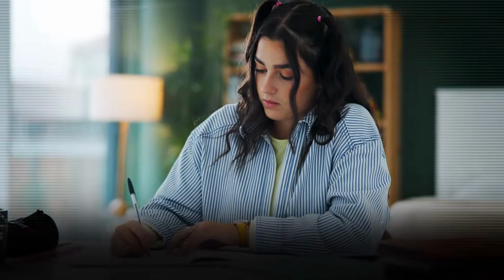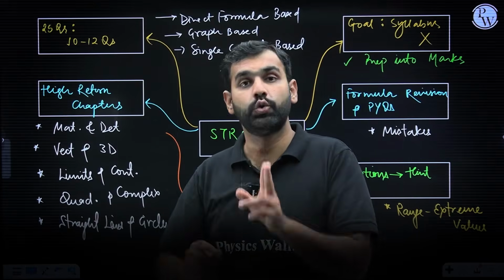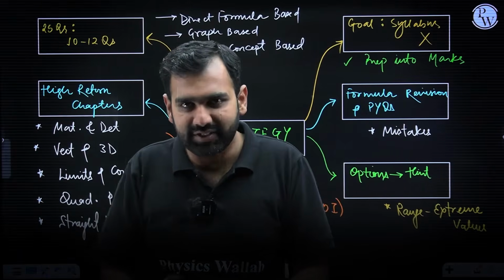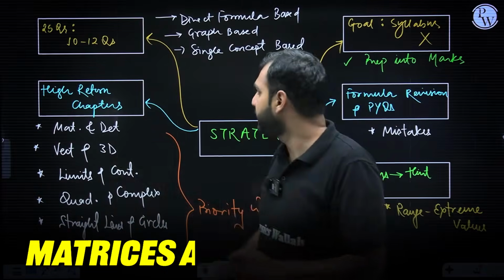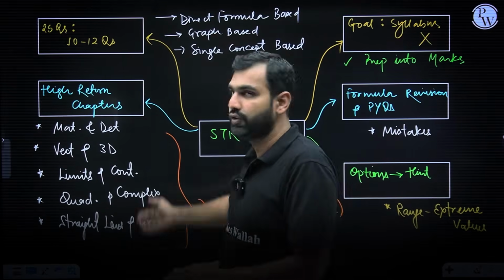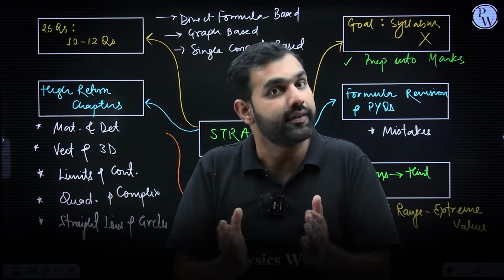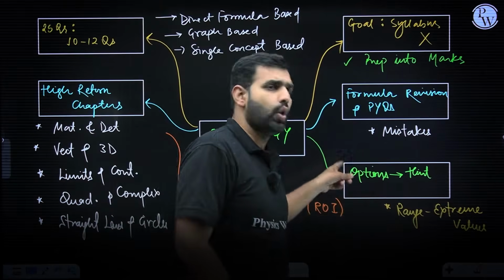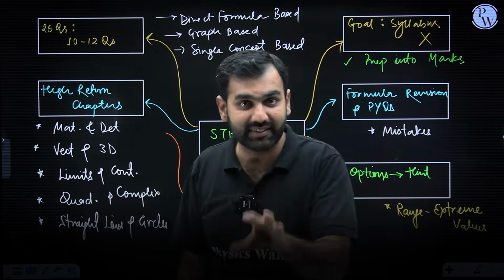Crack JEE 2026 Maths with This Powerful Strategy Every Topper Follows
Master JEE 2026 Maths in the final 10 days with this proven, high-scoring strategy. Learn what to revise, what to skip, and how to practice smart for maximum output. Focus on high-weightage topics, PYQs, and accuracy to confidently target 95+/100 in Maths. 🔥